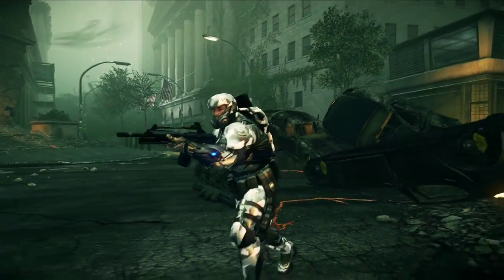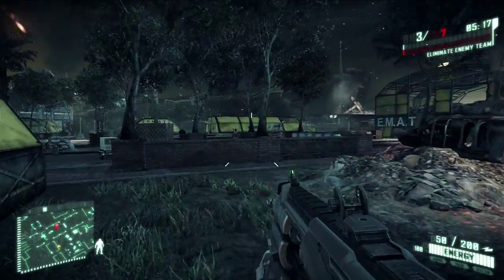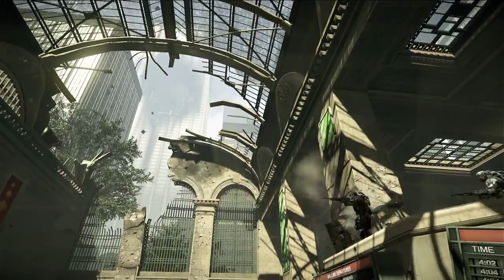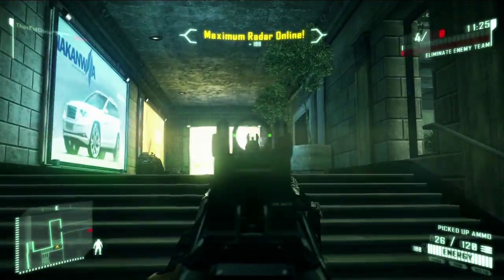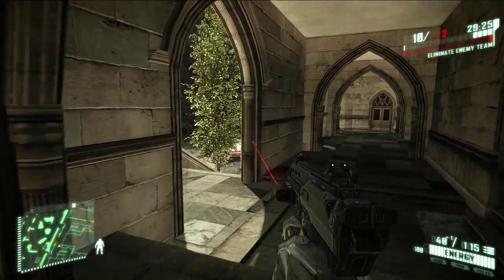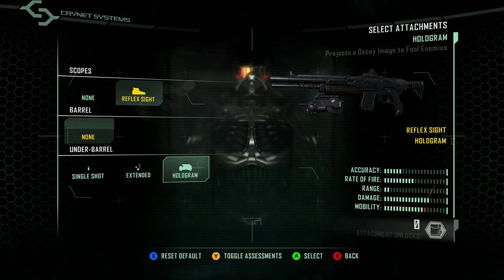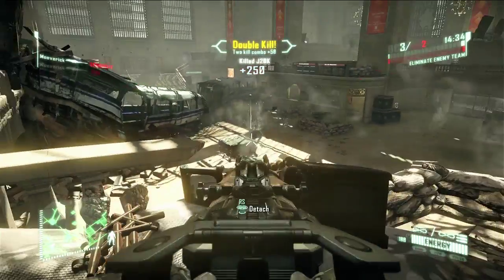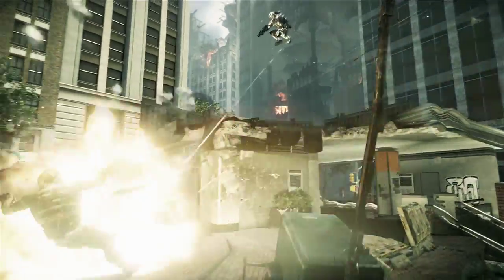Crysis 2 Multiplayer Progression Part II: The Weapons Trailer (HD)